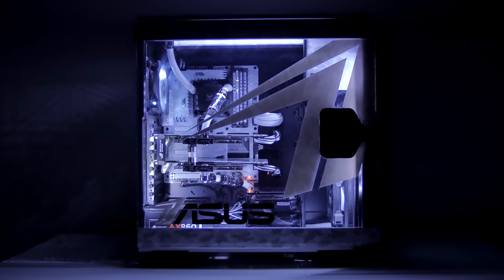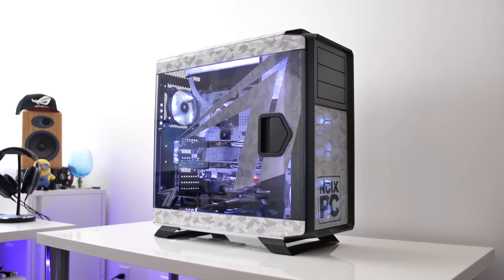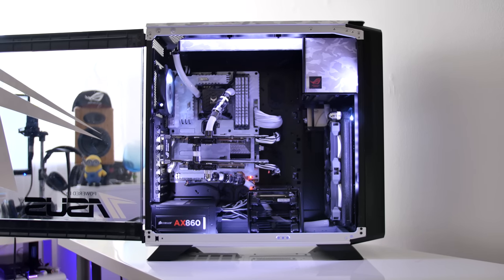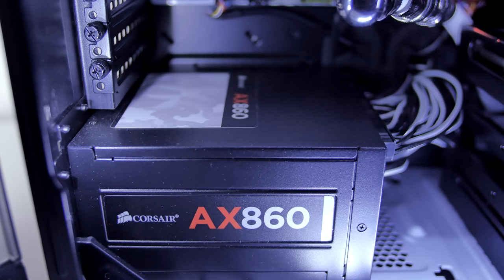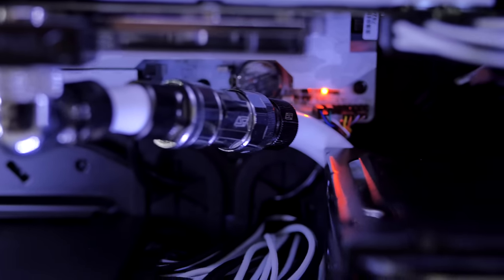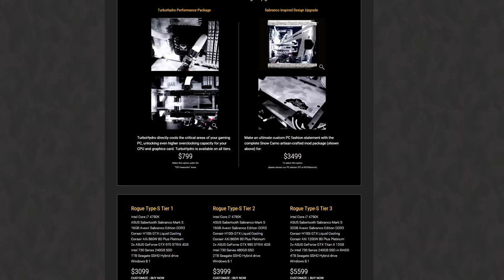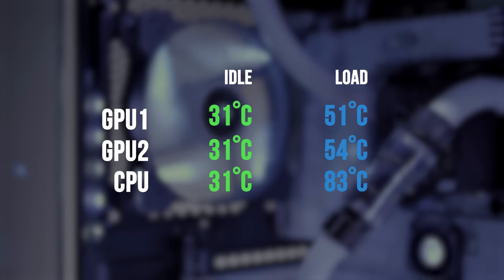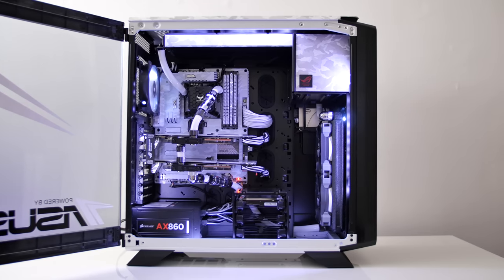NCIX PC: Rogue Type-S Review | 980 SLI, 4790K, 16GB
Full Specs:
-Intel Core i7 4790K @ 4.8Ghz
-ASUS Sabertooth Sabranco Mark S Motherboard
-2x ASUS GeForce GTX 980 STRIX 4GB
-Intel 730 Series 480GB SSD
-16GB Avexir Sabranco Edition DDR3
-Corsair H100i GTX Liquid Cooling
-Corsair AXi 860W 80 Plus Platinum
-2TB Seagate SSHD Hybrid drive
-Windows 8.1

"Abstract Beauty (Extended Version)"
"Nigel Good - This Is Us (Original Mix)"